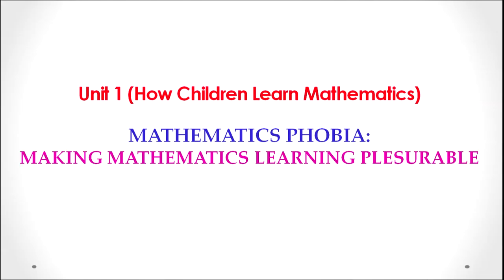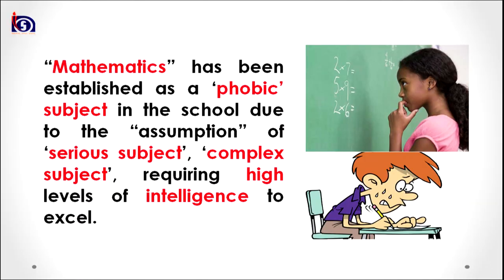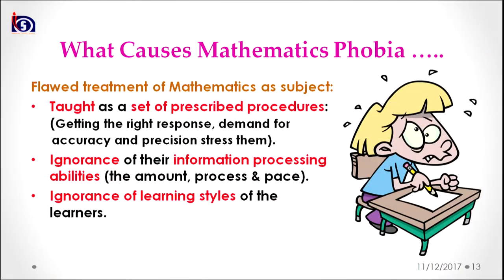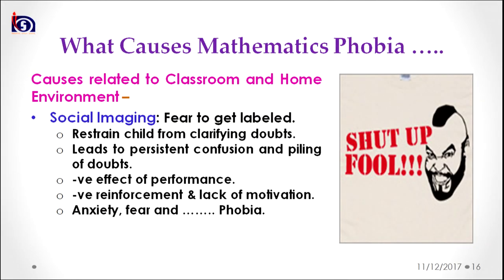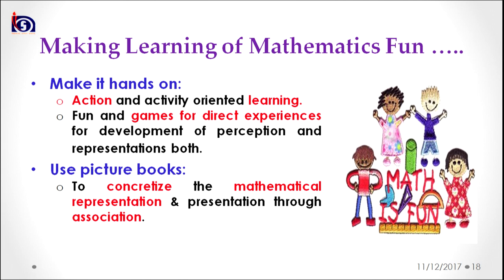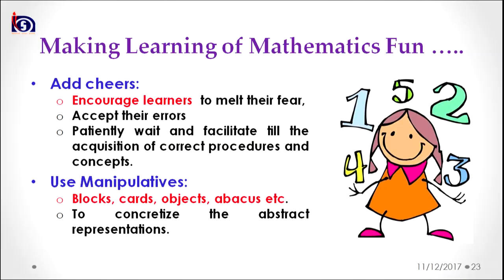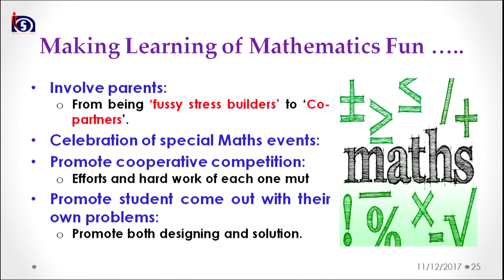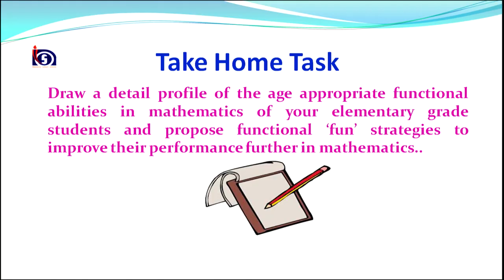Mathematics Phobia: Making Mathematics Learning Pleasurable